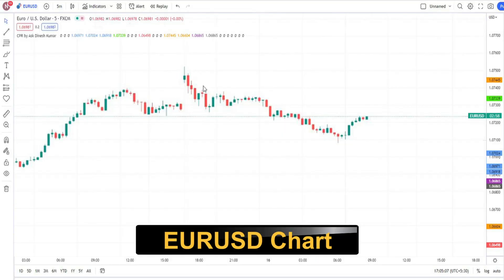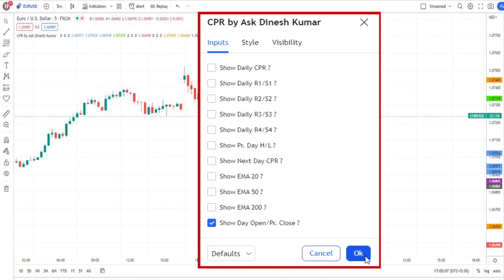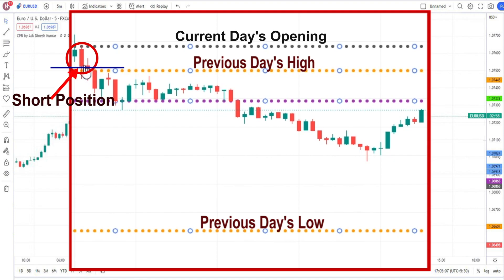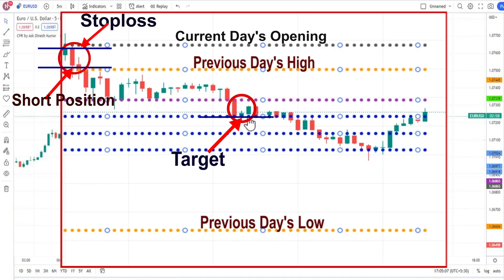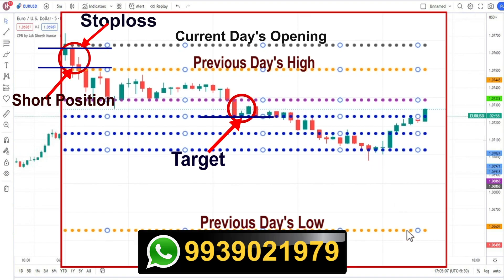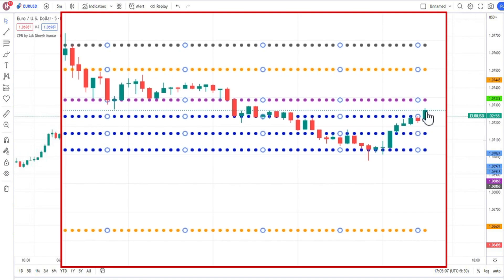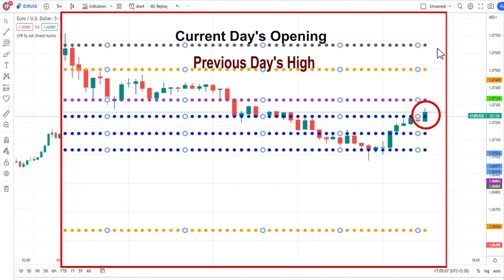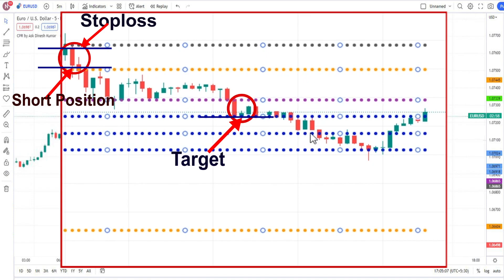Forex Trading Masterclass | How To Trade EUR/USD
Forex Trading Masterclass | How To Trade EUR/USD nifty, banknifty #100%working